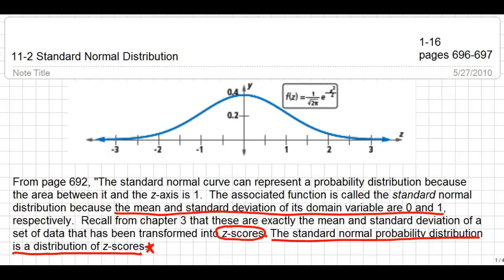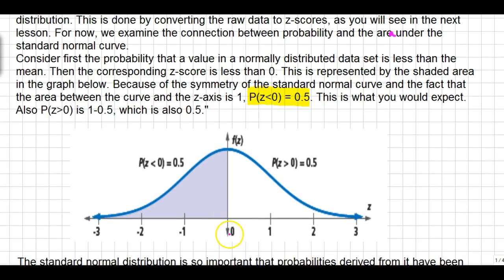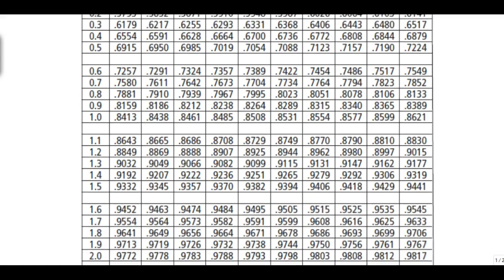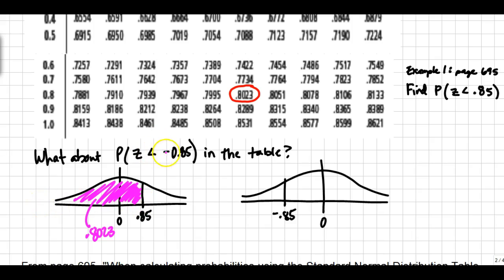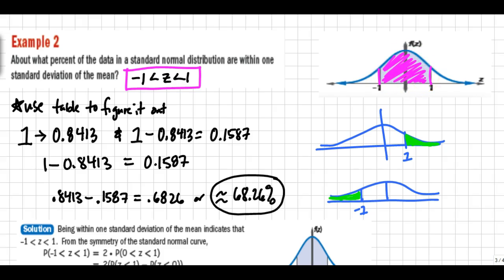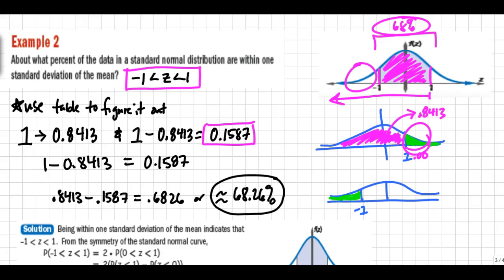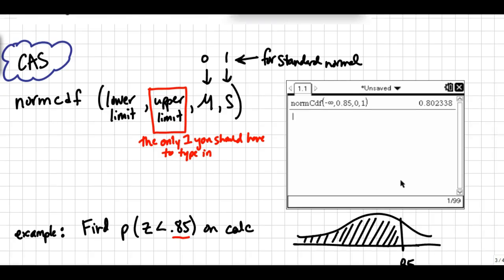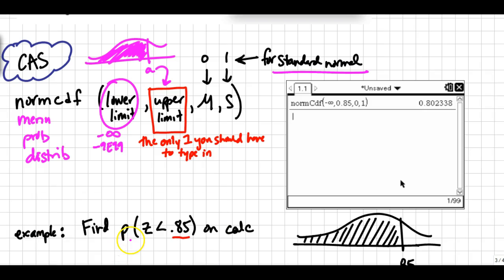FST 11-2 Standard Normal Distribution